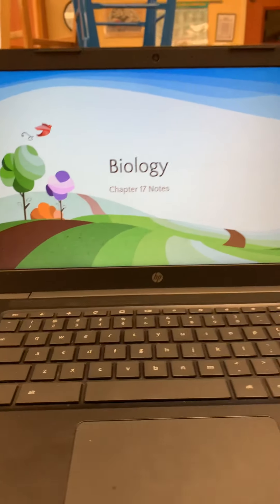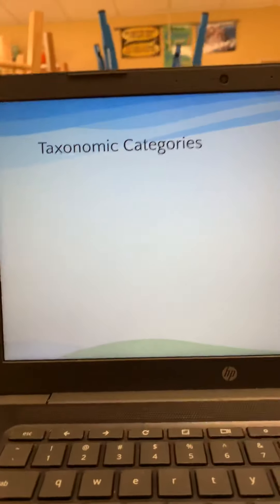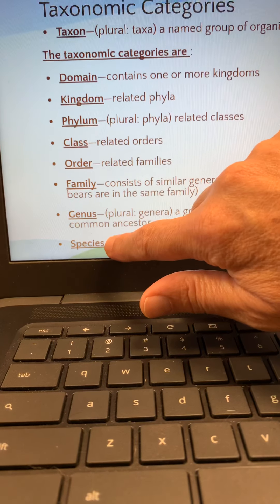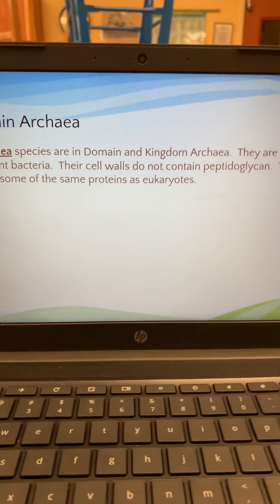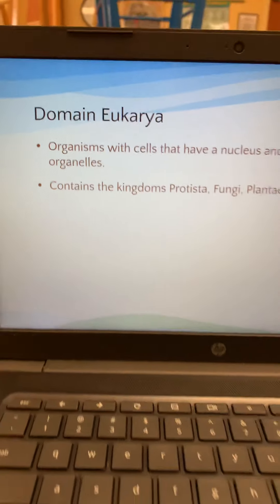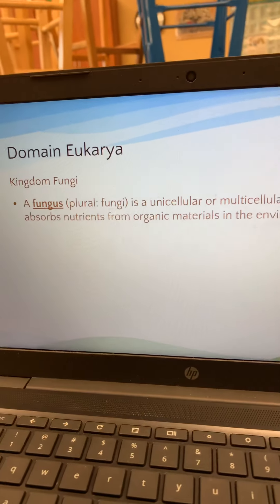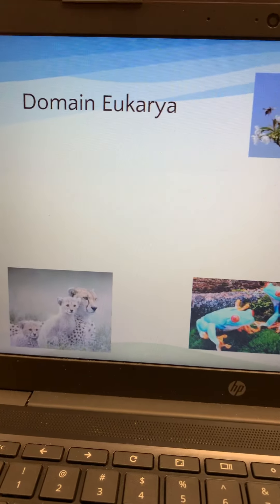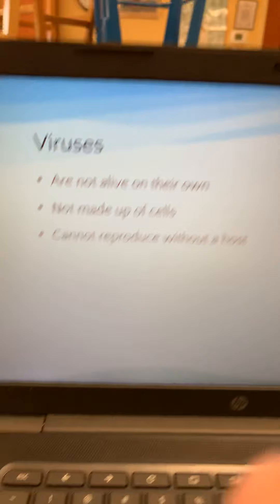Biology chapter 17 lesson